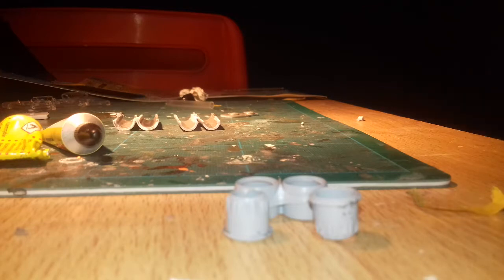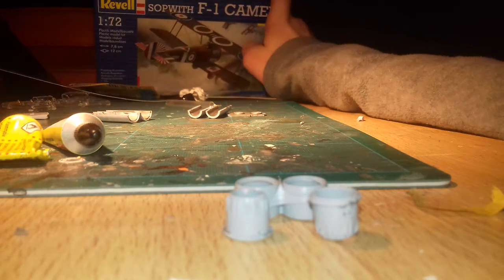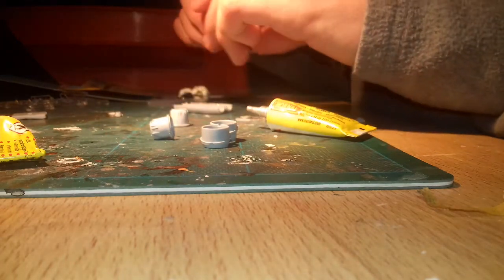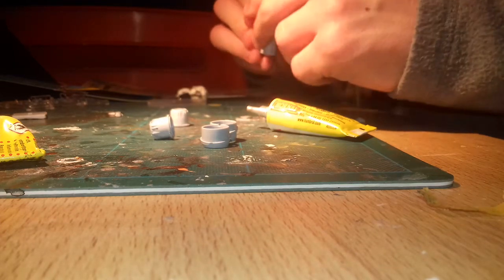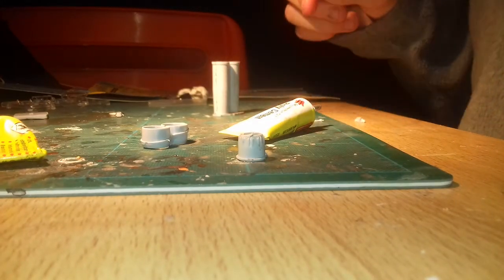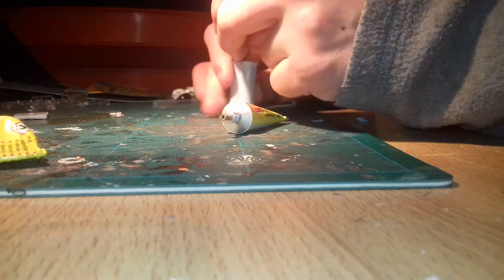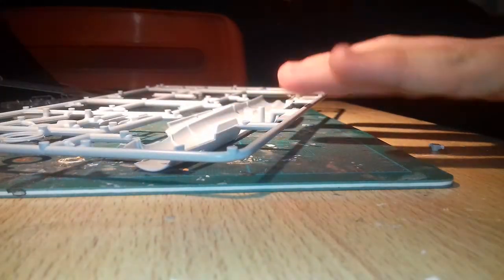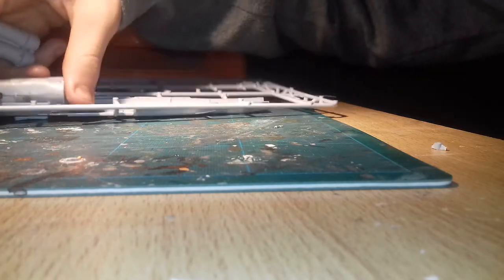English electric lightening build part 2